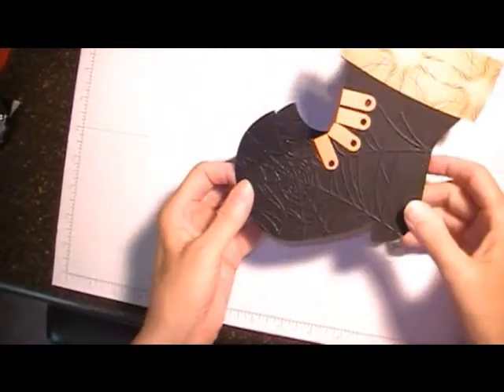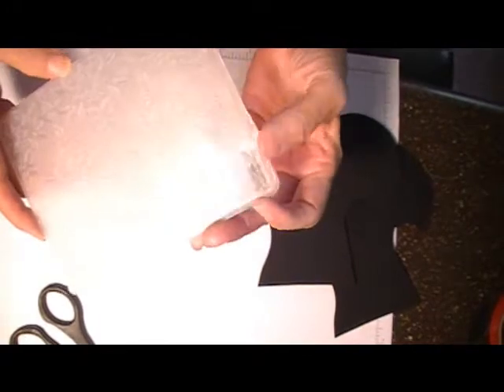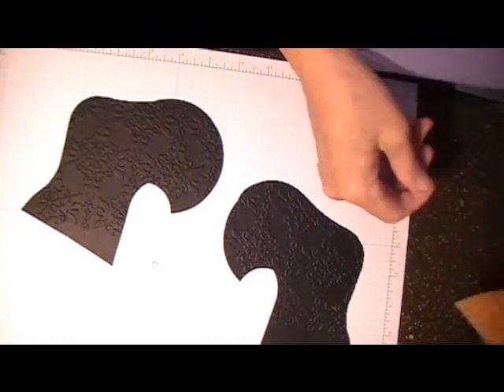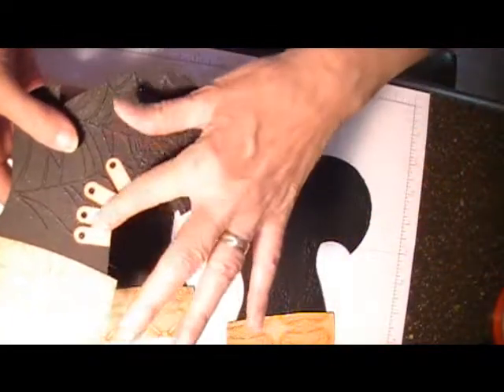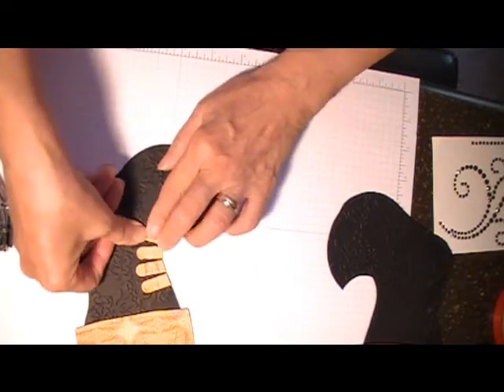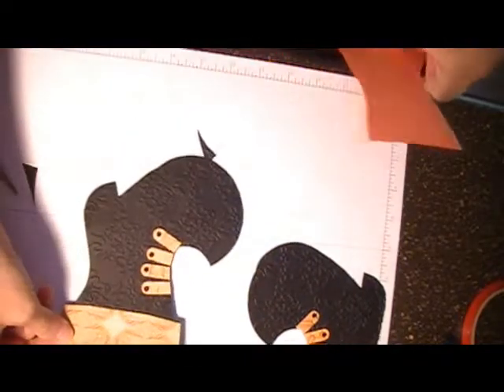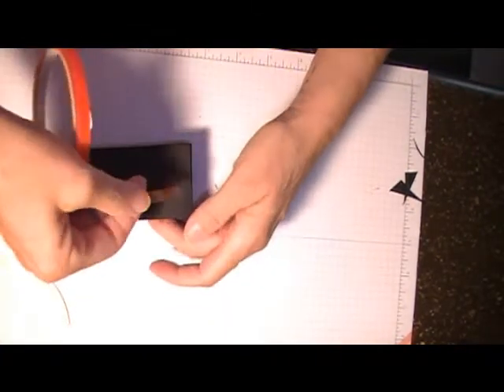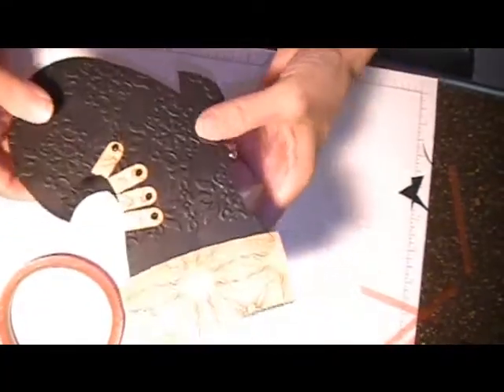Witch's Boot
Learn how to make a Witch's Boot using the Holiday Stocking Die from Stampin' Up!